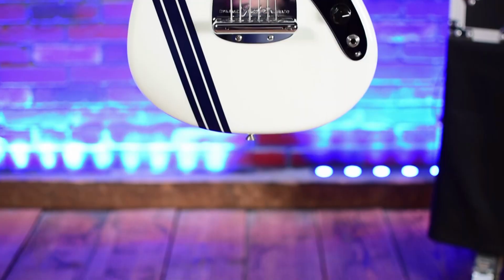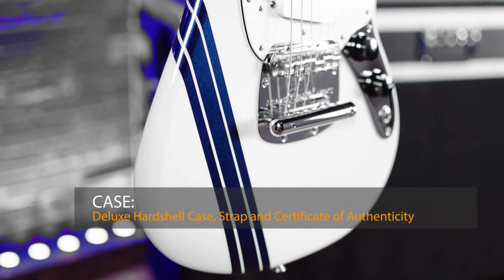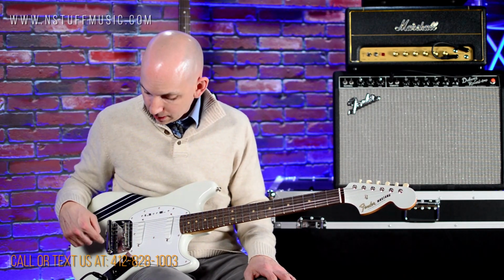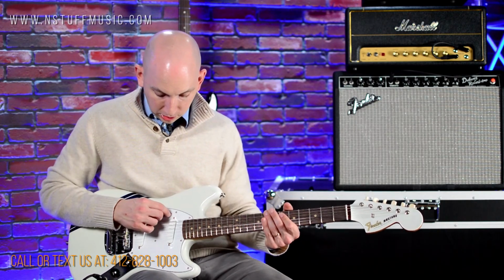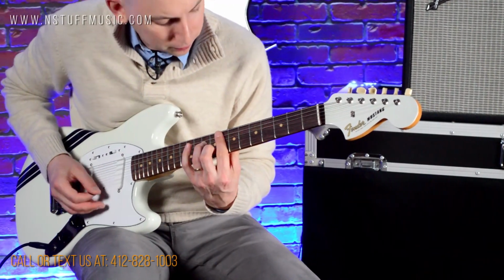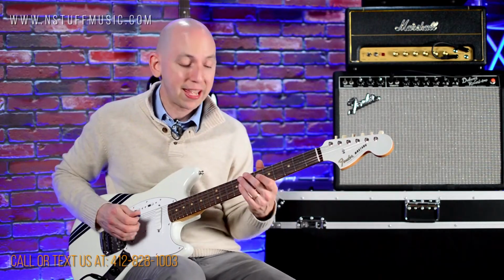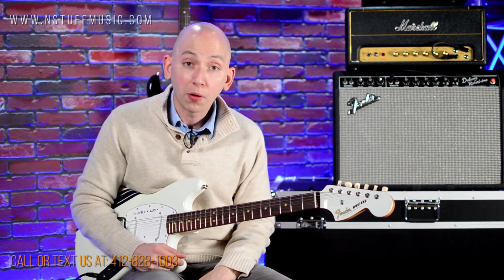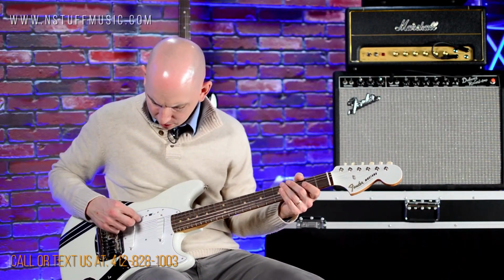Fender Custom Shop 1964 Mustang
Video Chapters:
0:00 Sweet Jams
1:12 Guitar Specifications
2:24 Video Rig Rundown
2:55 Top Level Overview
4:58 Clean Tones
8:28 Dirty Tones
10:50 Equipment Used in Video
11:03 Like, Subscribe and Enjoy!

468 Freeport Road
Pittsburgh PA 15238